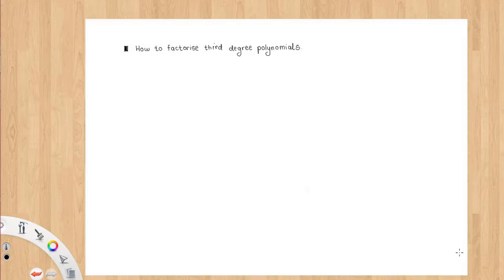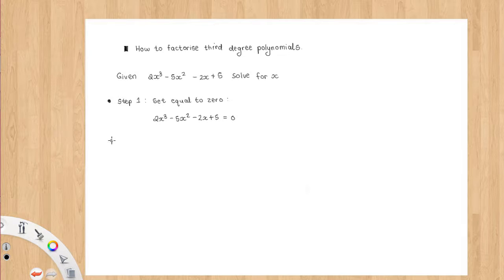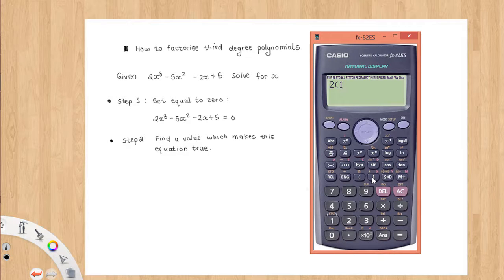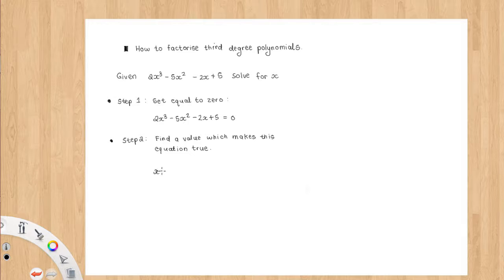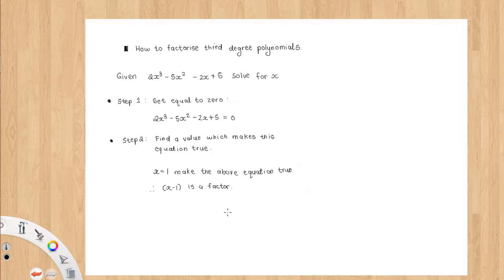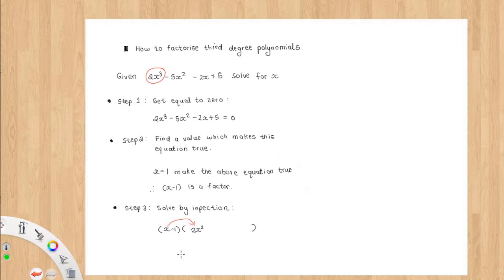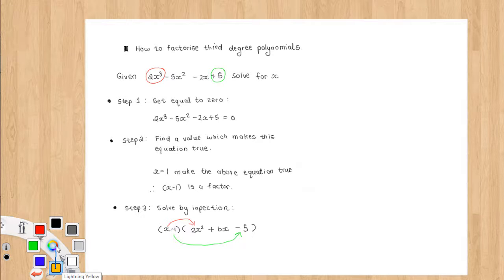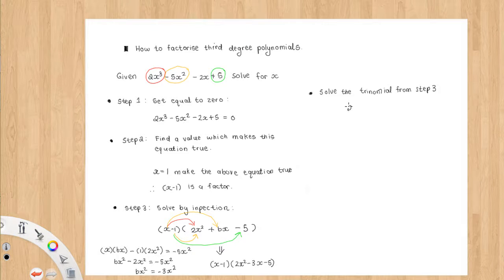Grade 12 Calculus | How to factorise cubic function by inspection (DBE /CAPS CURRICULUM ) | NTE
Hey everyone and welcome back to NTE 😃

In this video I outline how to factorise a third degree polynomial using the method of inspection.

Today we learn how to solve third degree polynomials, also known as cubic expressions. This skill is very helpful for finding the x-intercepts of a cubic function.
Tip: watch this video in conjunction with How to solve cubic graphs for better results.

                                                             NTE
                                          # Grade12HasNeverBeenEasier